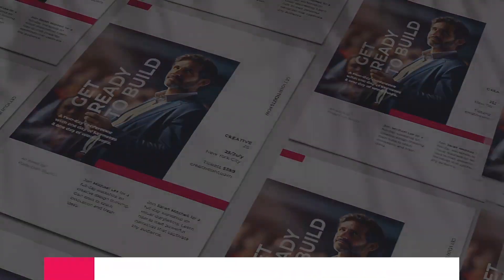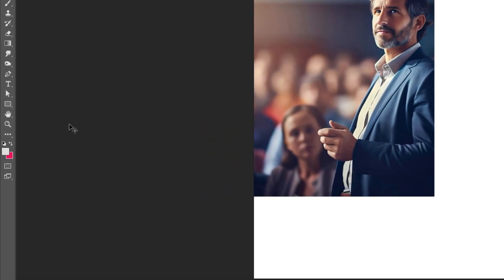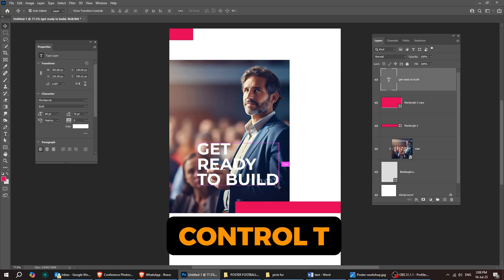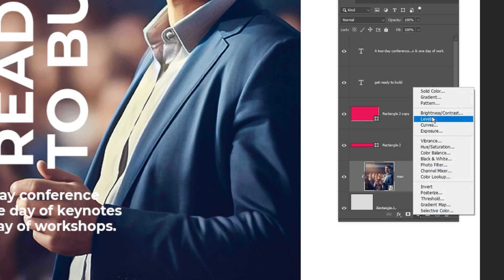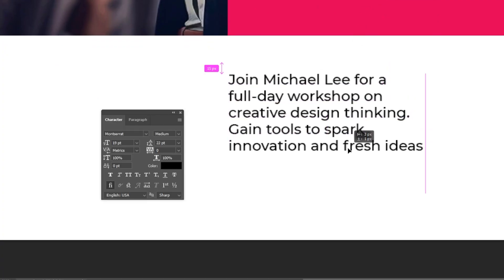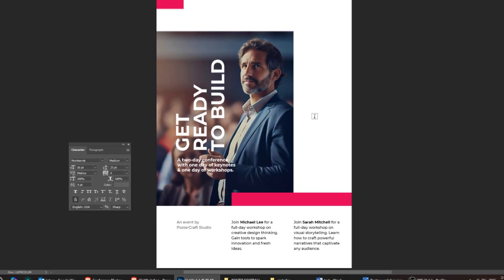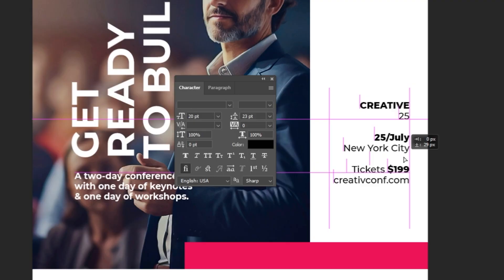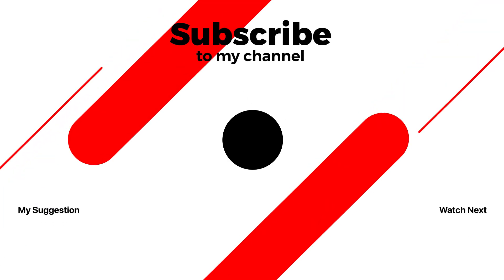Easy Poster Design in Photoshop for Beginners !!!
► DESIGN TOOLS I USE

In this video, I’ll show you how to design a Professional poster in Adobe Photoshop.